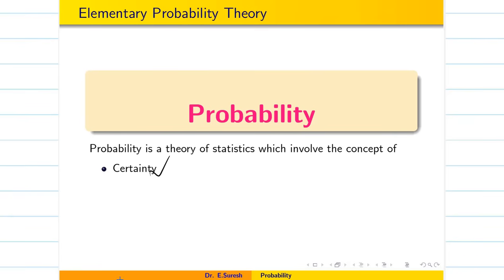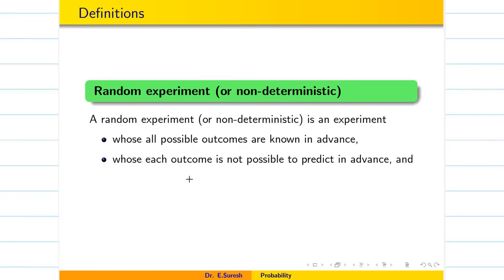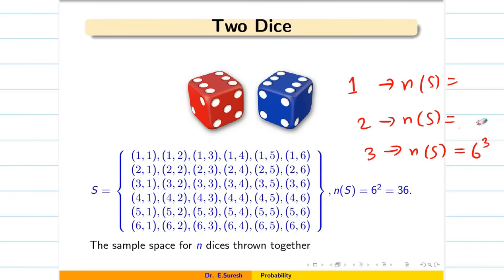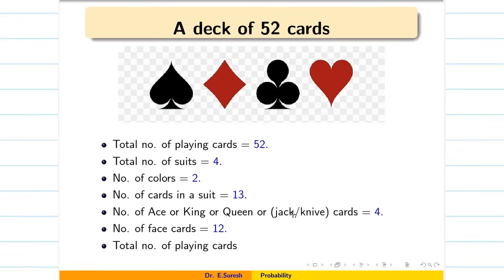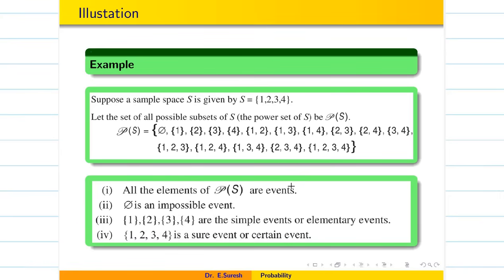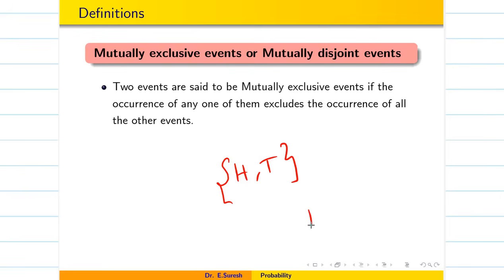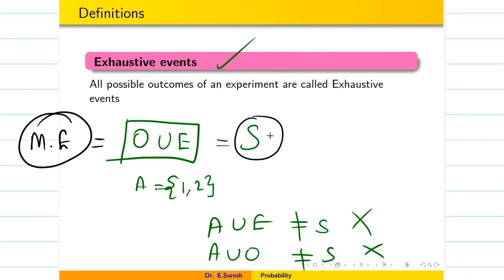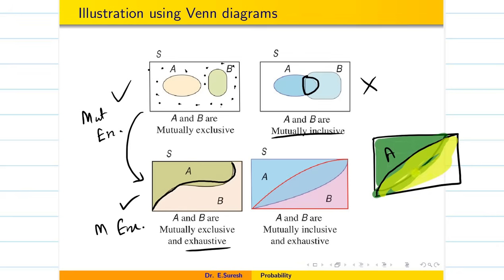1. Basic Probability | UNIT 1 | Probability - 21MAB301T/ 21MAB204T / 21MAB304T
Subject Category: Probability
Unit: 1
Topic: Basic Probability